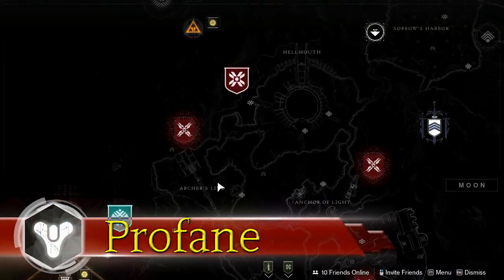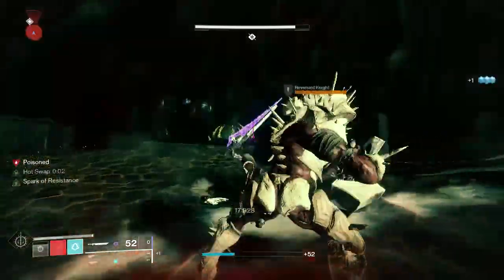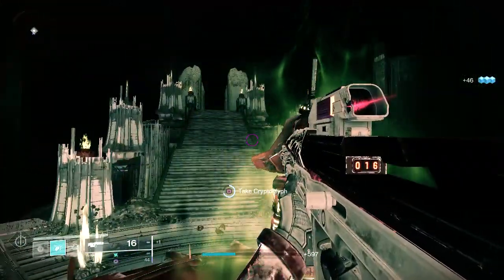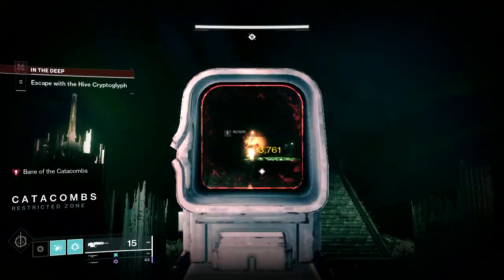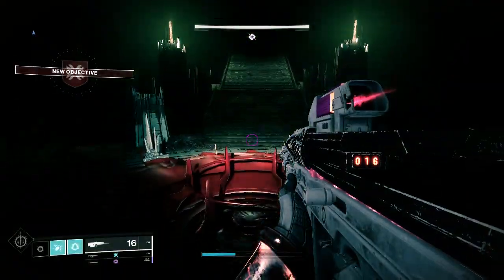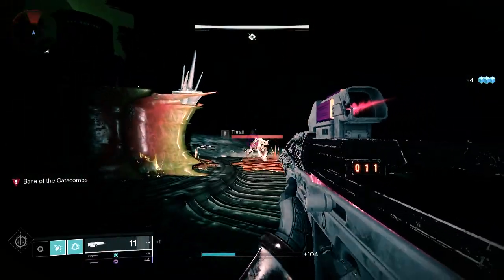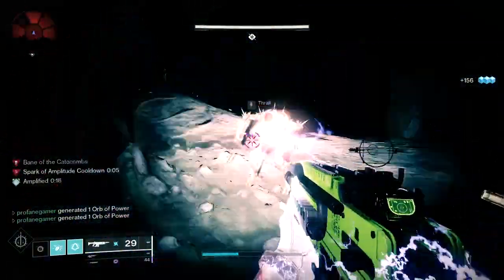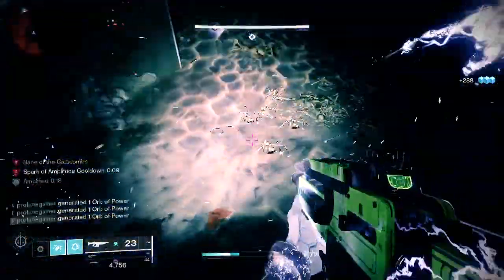FARM THIS NOW! LEVEL UP DEEPSIGHT WEAPONS FAST! FASTEST SOLO WEAPON XP FARM!!! [DESTINY 2]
The Fastest Solo XP / Weapon XP Farm in Season of Plunder! Destiny 2 Witch Queen!

🎮 HELPFUL LINKS 🎮

Profanendobscene

Profanendobscene